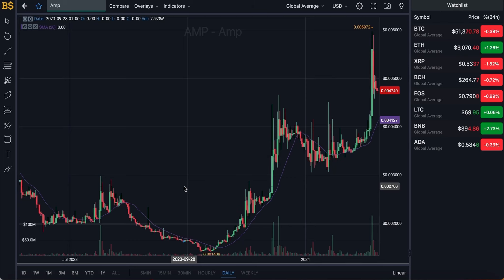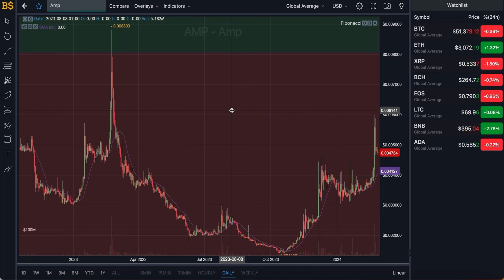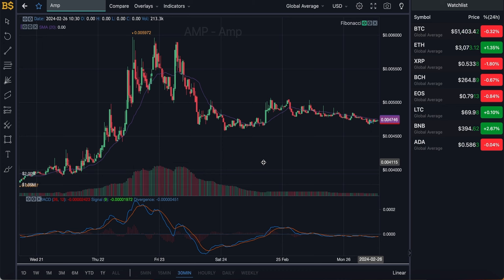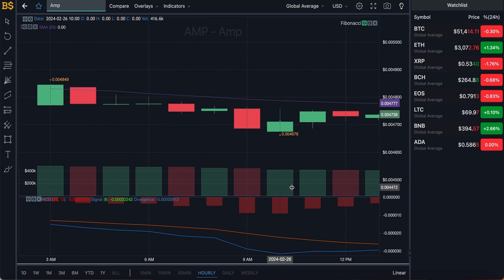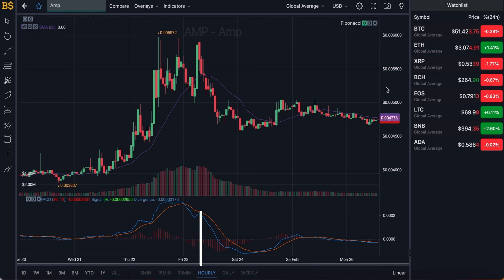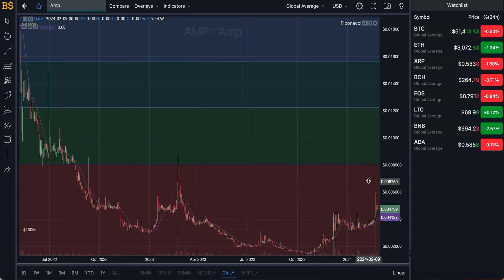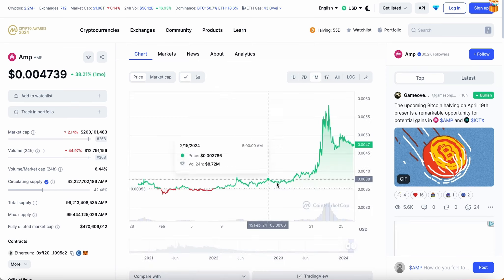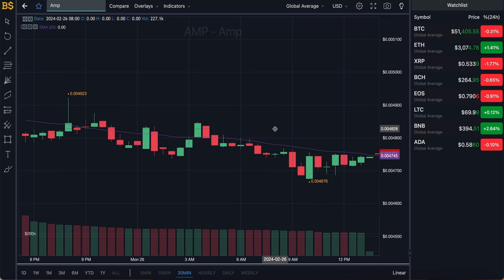AMP CRYPTO MAJOR PRICE UPDATE! AMP COIN PRICE PREDICTION & ANALYSIS! AMP PRICE FORECAST 2024